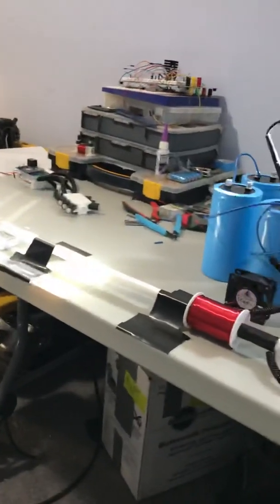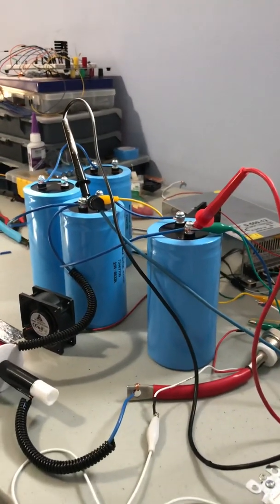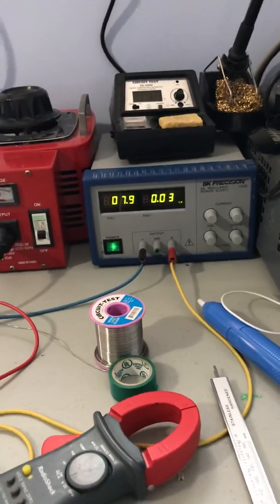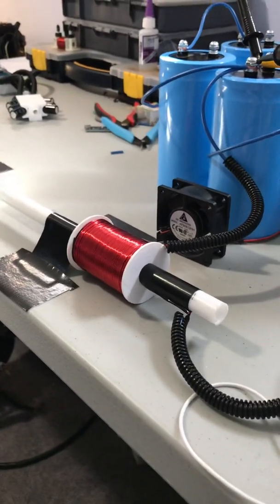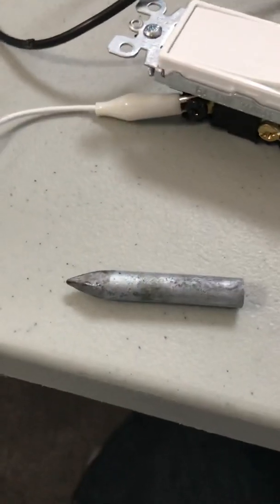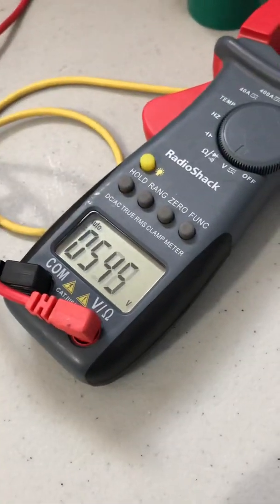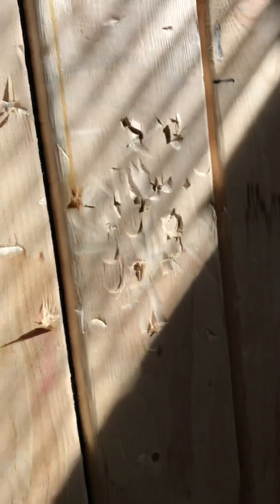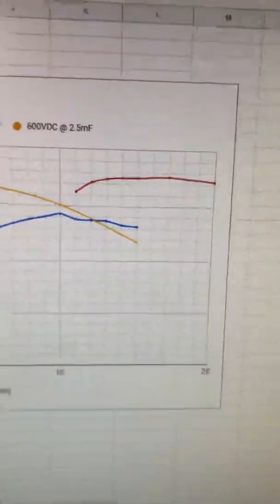Single Stage Overview and Operation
*** Microwave Oven DIODE, not transformer***
Single stage coil gun capable of propelling a 30 gram projectile at 18m/s (60FPS).